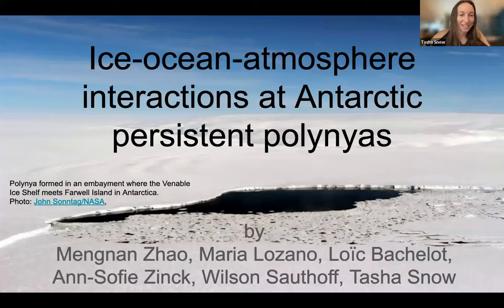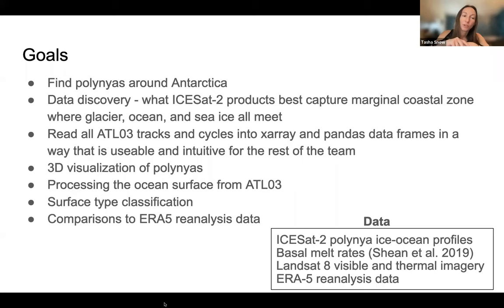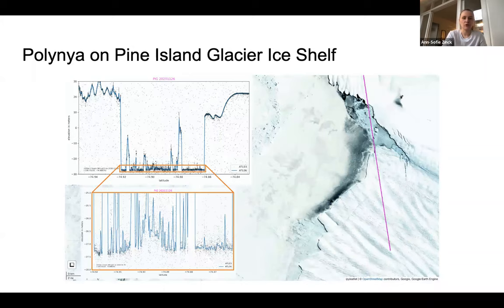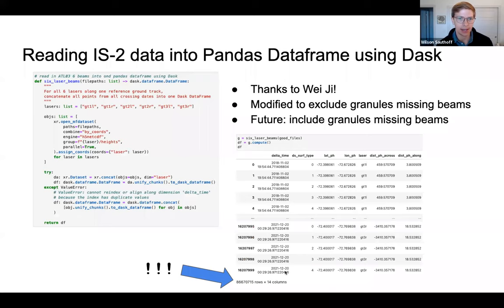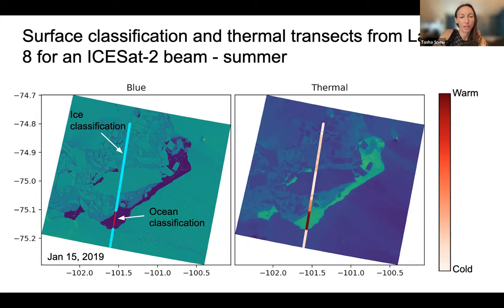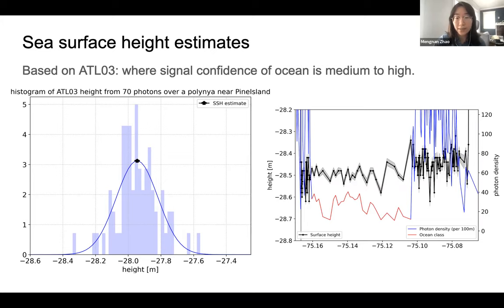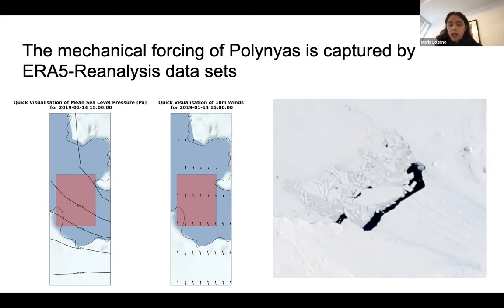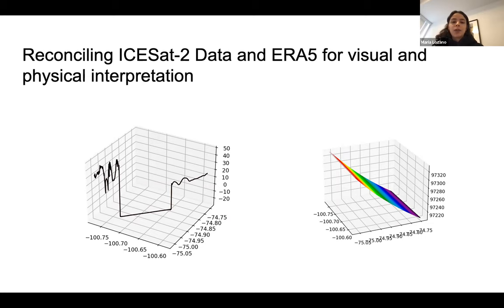ICESat-2 Hackweek 2022: Project Presentation - Polynyas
As a part of ICESat-2 Hackweek 2022, participants gave a project presentation titled, "Ice-ocean-atmosphere interactions at Antarctic persistent polynyas."

Team members: Tasha Snow, Ann-Sofie Zinck, Loïc Bachelo, Maria Lozano, Mengnan Zhao, and Wilson Sauthoff.